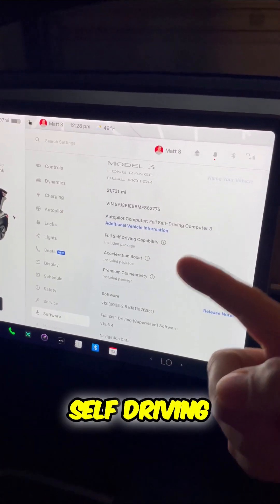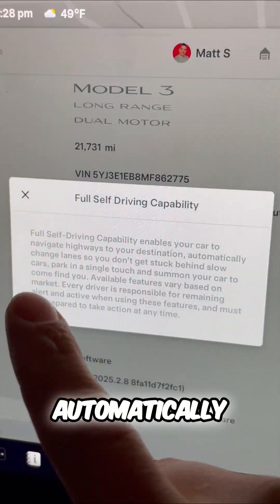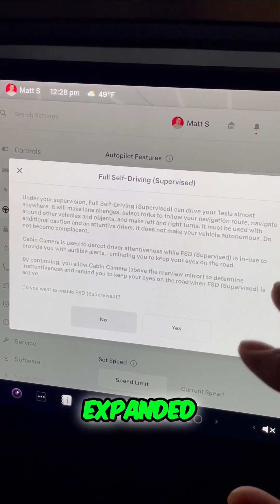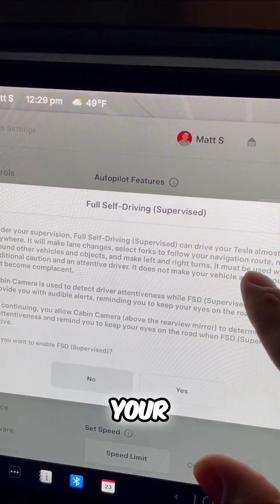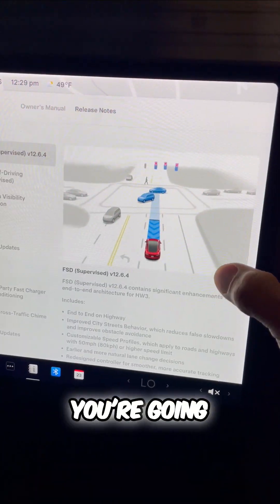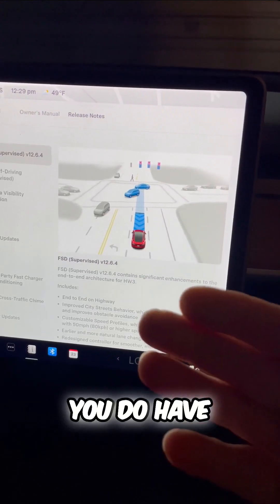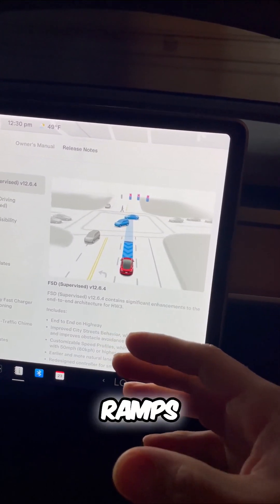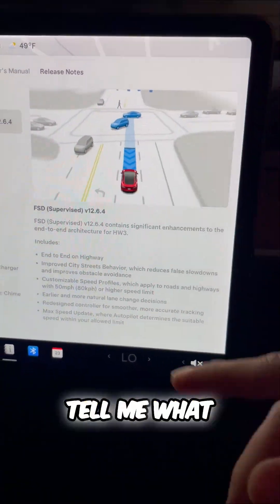How Tesla's Full Self Driving Actually Works! 🚗💡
Discover the truth about Tesla's Full Self Driving feature! We’ll explore what it can and cannot do, from automatic lane changes to navigating highways. Stay informed and ensure you know how these updates enhance your driving experience!